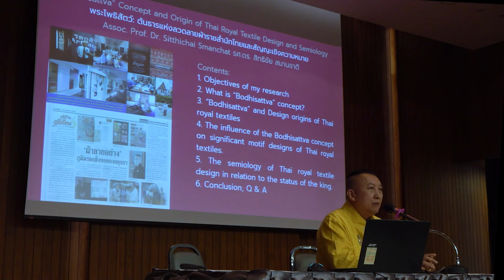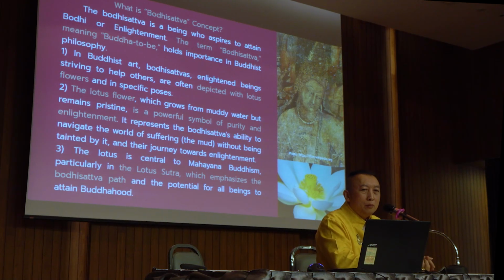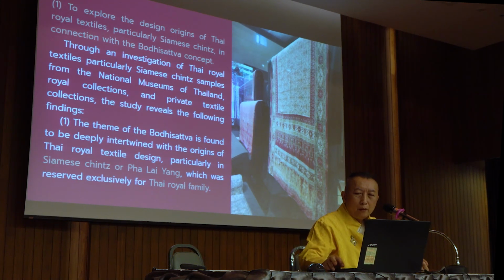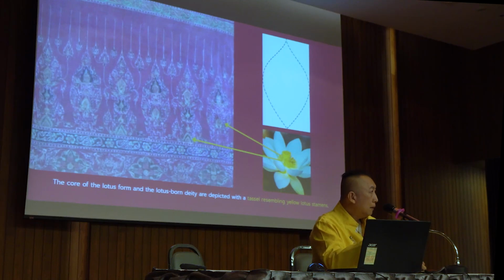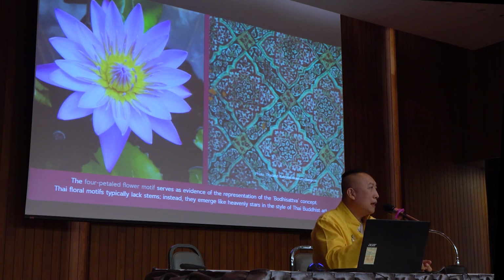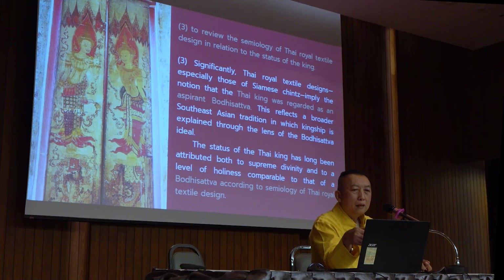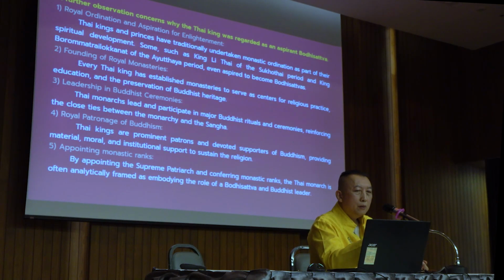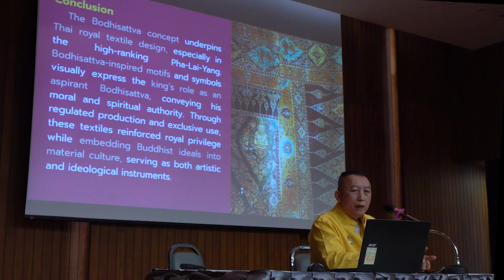"Bodhisattava" Concept and Origin of Thai Royal Textile Design and Semiology | Sitthichai Smanchat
"'Bodhisattava' Concept and Origin of Thai Royal Textile Design and Semiology"

Sitthichai Smanchat, Ubon Ratchathani University

presented in

2025 ASIAN Association for Buddhist Studies (AABS) Conference

convened in honour of HRH Princess Maha Chakri Sirindhorn on her 70th Birth Anniversary

30-31 August 2025

Phra Ming Khwan Building, Faculty of Education, Chulalongkorn University, Bangkok, Thailand

organized by

Asian Association for Buddhist Studies (AABS) and Institute of Thai Studies, Chulalongkorn University

supported by

Chulalongkorn University and Thailand Foundation